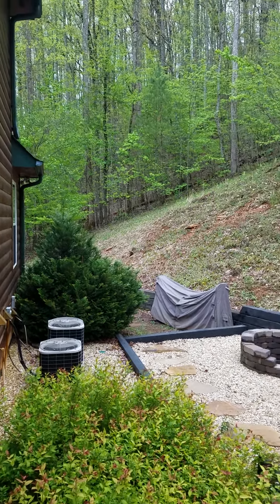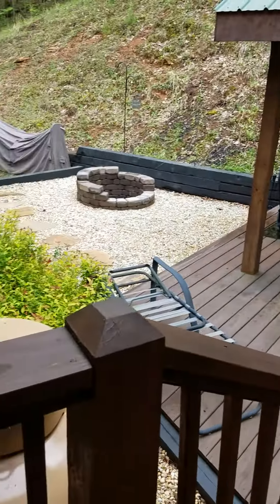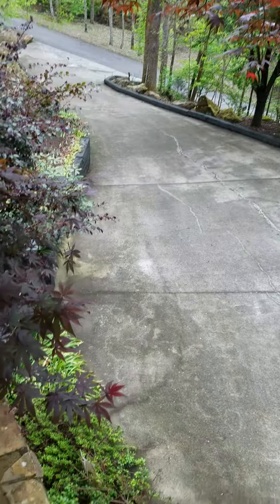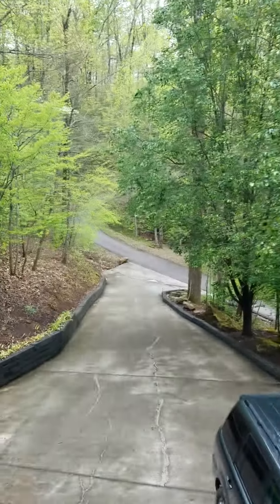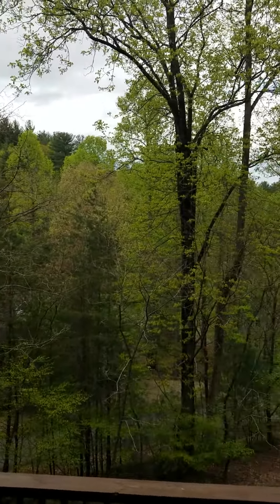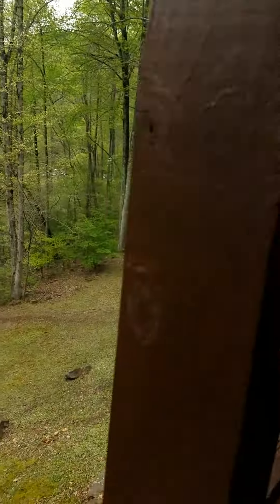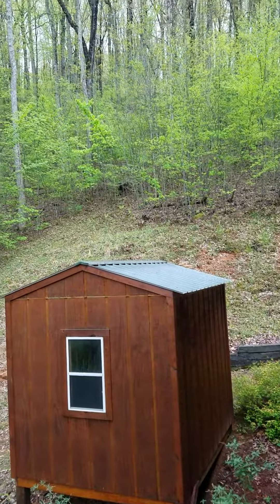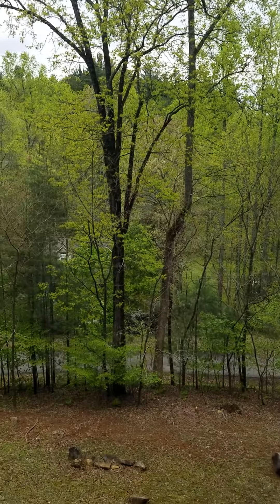April 24, 2021